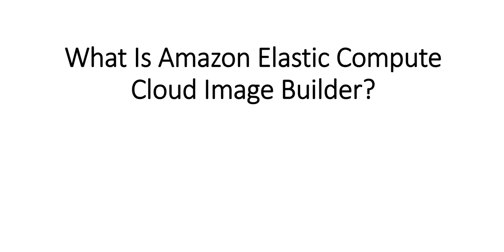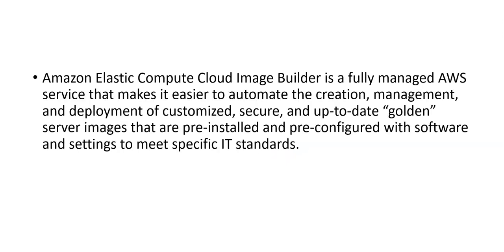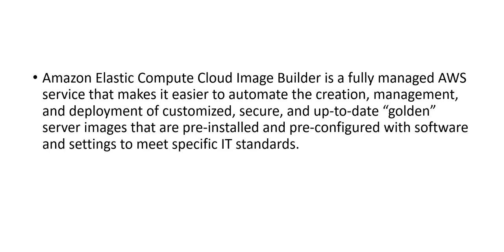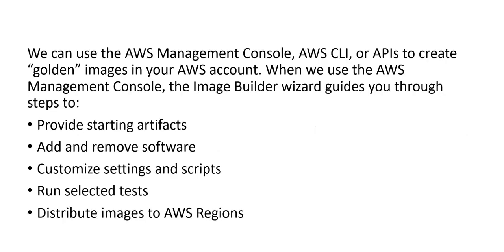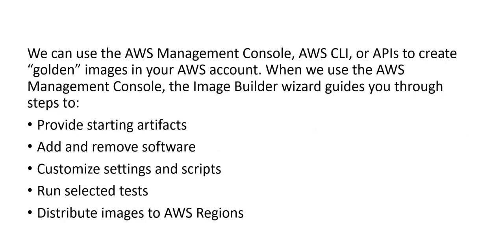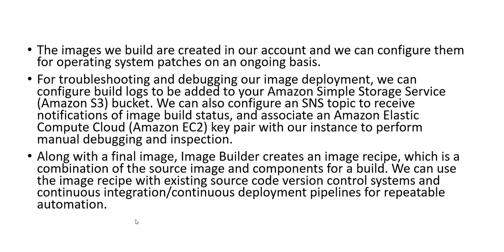What is AWS Elastic Compute Cloud Image Builder